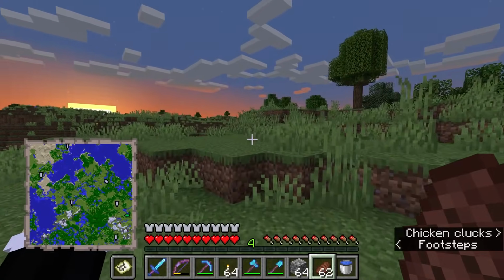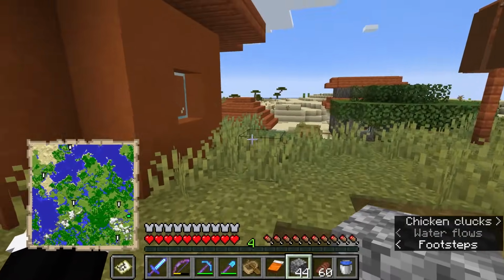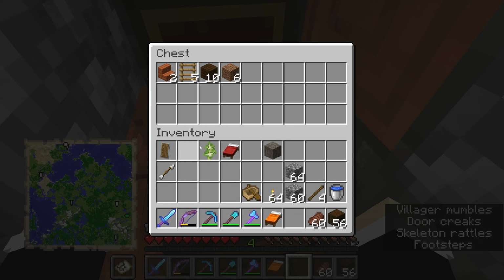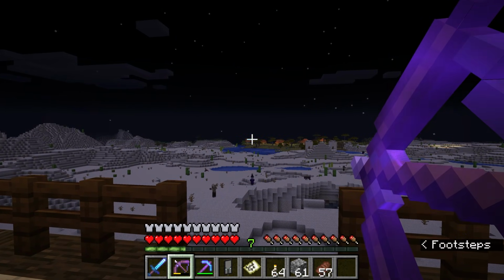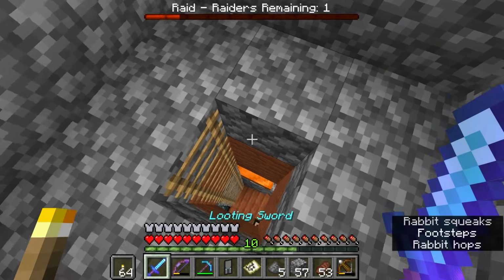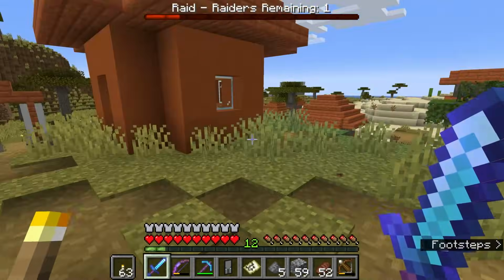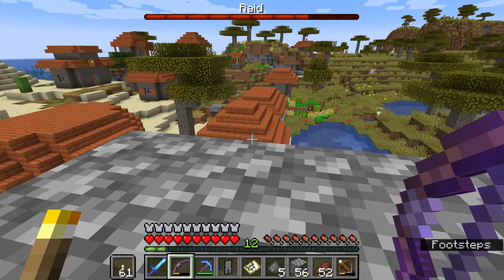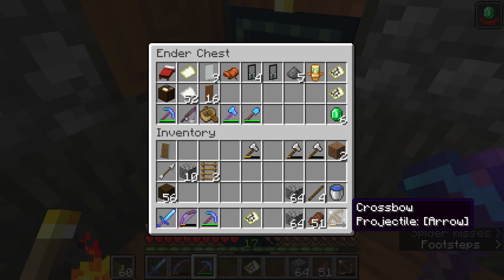I GOT RAIDED (ON PURPOSE!) | Minecraft 1.17.1 Survival Let's Play | Episode 16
The longer I go without dying in this world, the more worried I get about dying in this world! That needs to stop, I need to play without fear! The solution seems to be to get my hands on a Totem of Undying, and the easiest way to do that is to complete a Minecraft Raid, so we headed out to the village we found in the dessert earlier in the series, fortified to prepare then headed to the nearby Pillager outpost to kick off the raid! This can't be a bad idea, right?

ABOUT LOLLUJO 2

This channel is the home of all of my non-Football Manager gaming content, including Minecraft, FIFA 22, indie games and Twitch stream replays and highlights!

My PC Specs: AMD Ryzen 9 3950x, GeForceRTX 2080 Super 8GB, 32GB RAM,512 SSD, 2TB Hard Drive